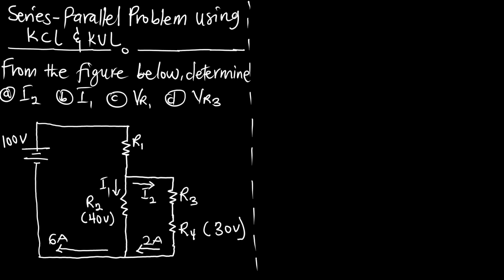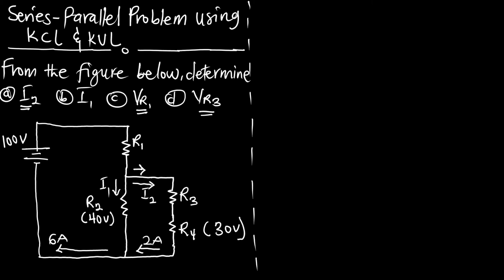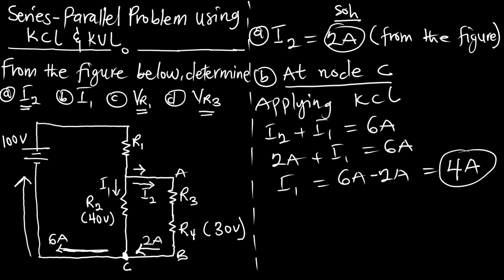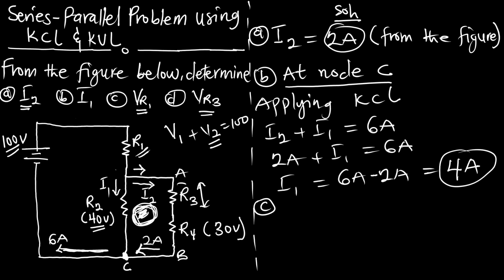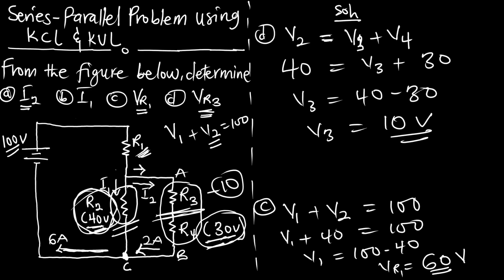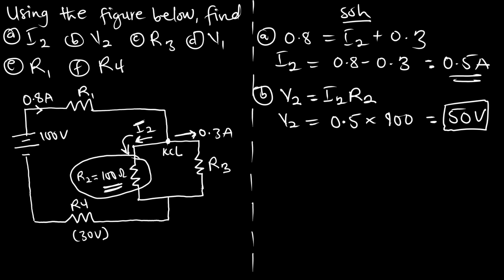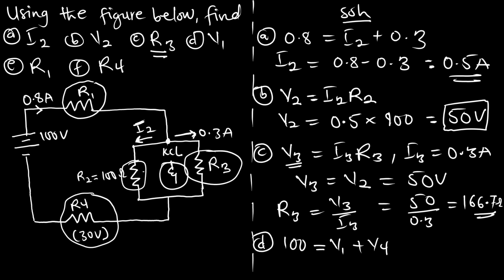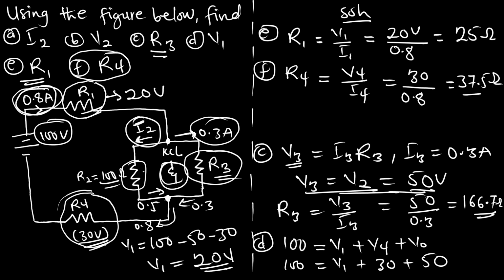Ep 15: Problem and Solution on Series-Parallel circuit using KCL & KVL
Network Reduction